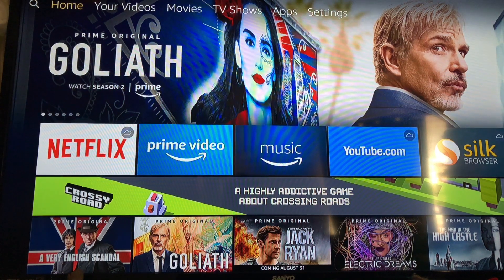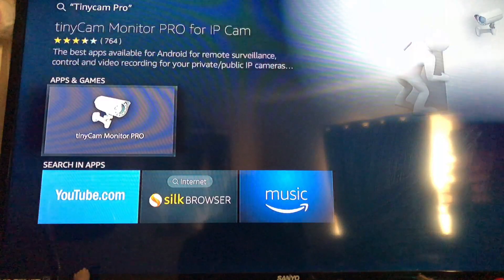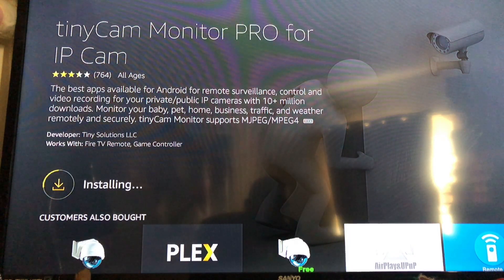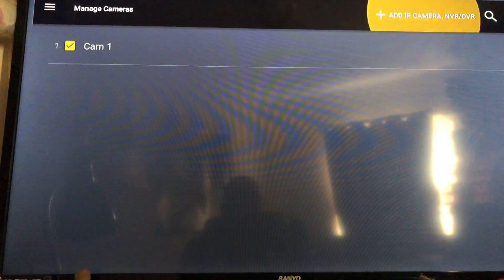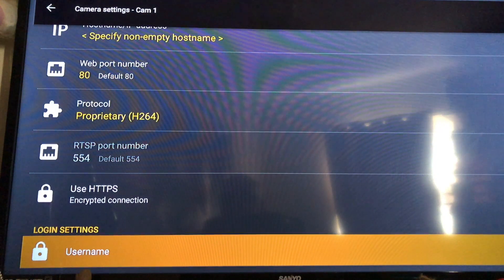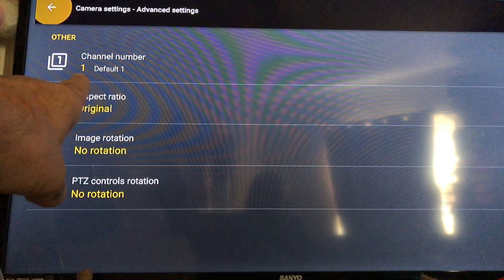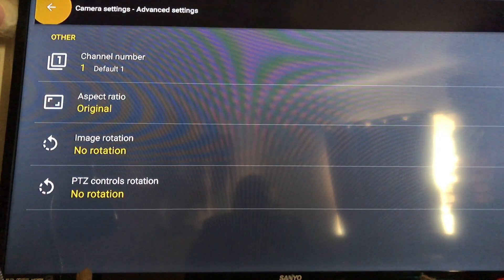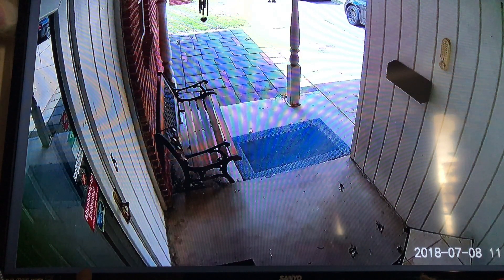Wyzecam on FireTV Using TinyCam Pro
No fancy editing, no frills, just a simple how to video for setting up your Wyzecams on your FireTV using TinyCam Pro.